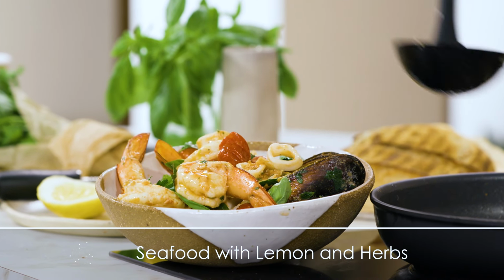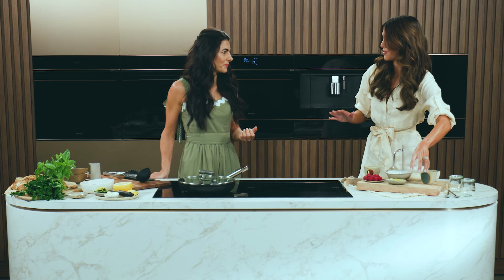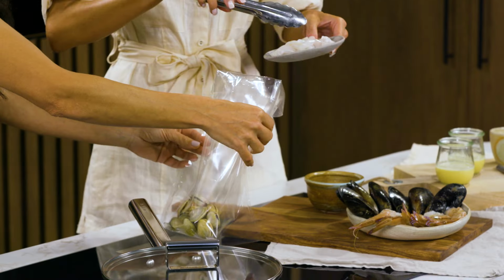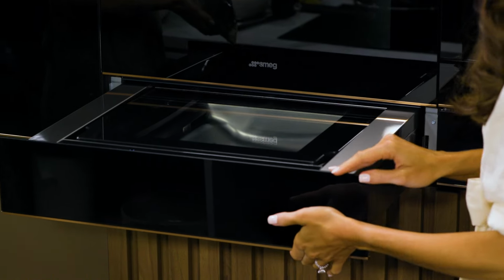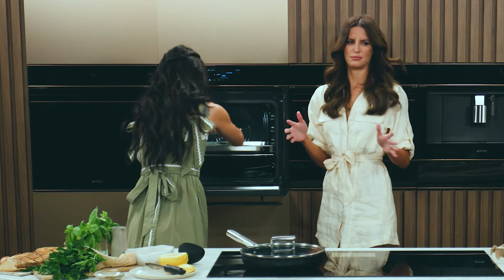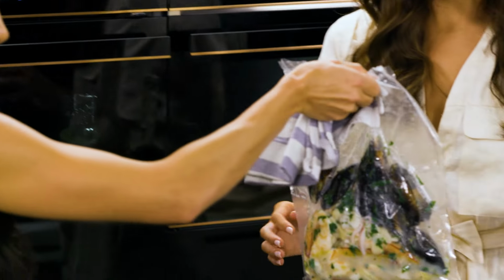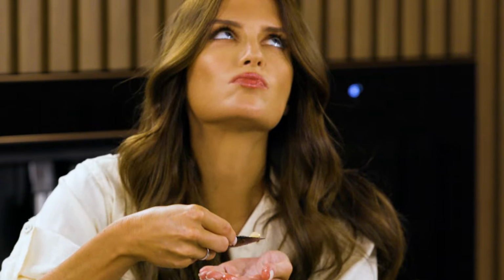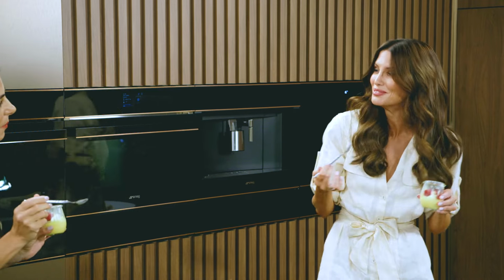Date night dinner that impresses with Erin Holland | Smeg Galileo multi-cooking technology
Impress your other half with a date night dinner that looks and tastes amazing without spending all day in the kitchen. With Smeg Galileo multi-cooking technology, you can cook confidently while saving time and a huge clean up. Watch Erin Holland create simple yet special seafood with lemon and herbs for her own date night. to view the collection